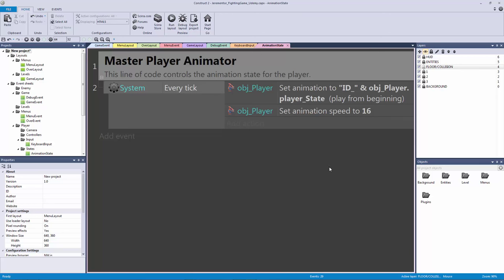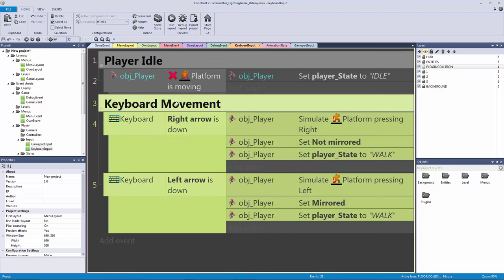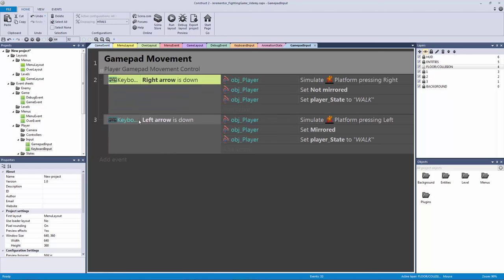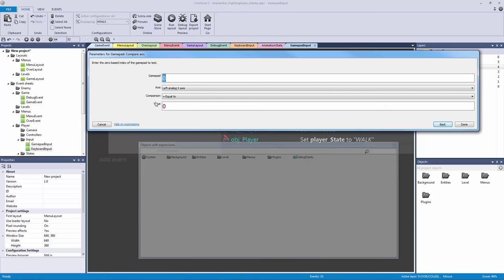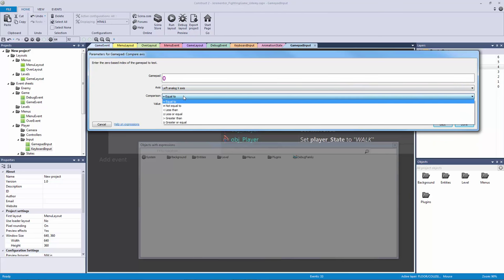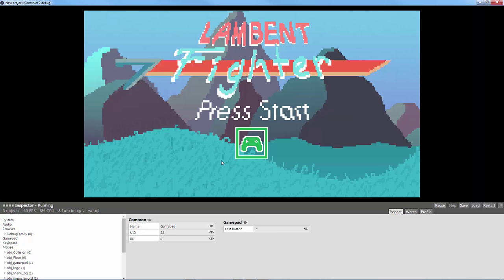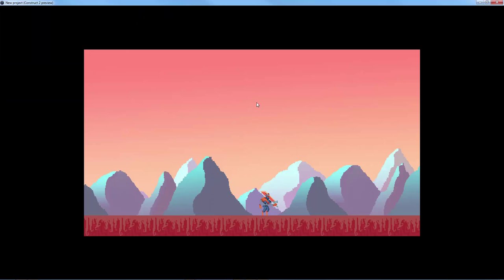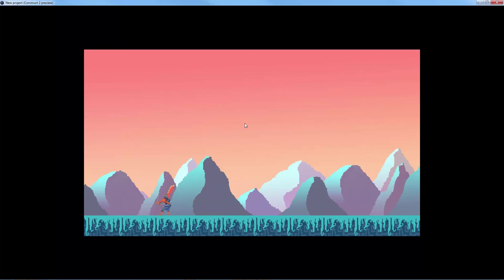Construct 2: Fighting Game Lecture #11 Gamepad Event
► Get the all 29 Fighting Game Course and 9 other mega games now for $49

Construct 2 Fighting Game Tutorial